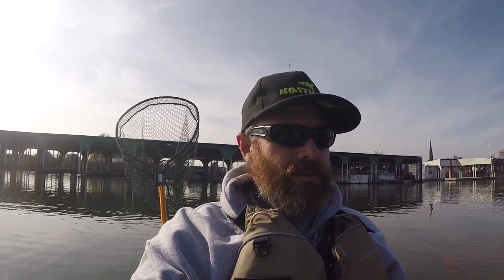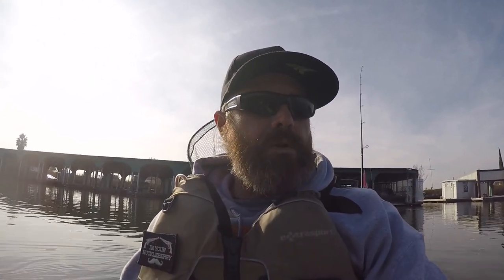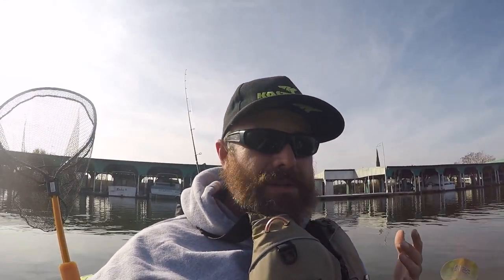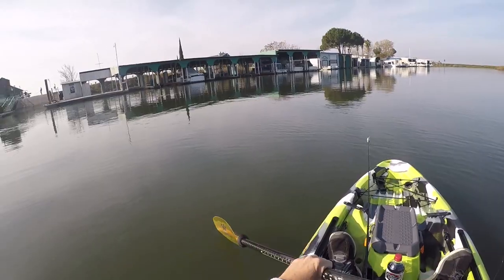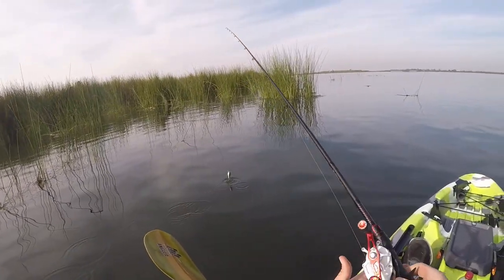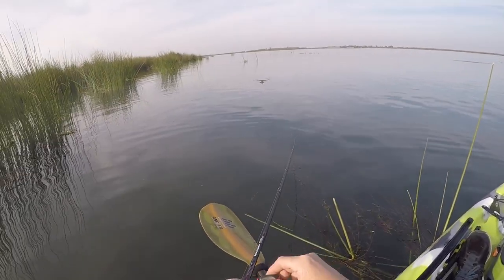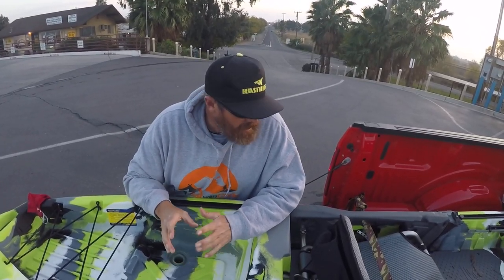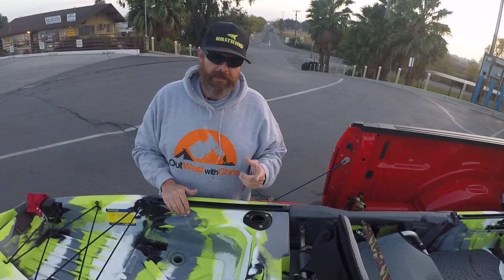Big Fish 120 - My First Paddle in the NEW Fishing Kayak from 3 Waters Kayaks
Over the next month or so I will be fishing pretty much exclusively from the Big Fish 120 from 3 Waters Kayaks.  This new fishing kayak has some pretty cool features that I am excited to put to the test.

Thanks to Headwaters Kayak in Lodi, CA for letting me paddle the Big Fish 120 for a bit.

My Camera Equipment for most Videos:
GoPro Hero5 Black
Canon 70D with a stock 18-55mm lens
Rode VideoMicro Compact On Camera Mic
The Brain's behind the operation - iMac
Edited in iMovie